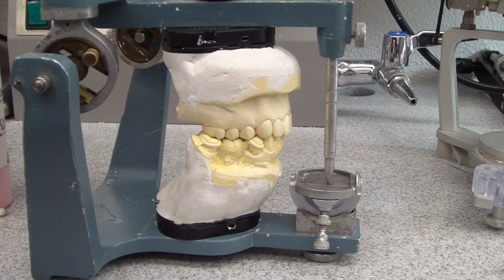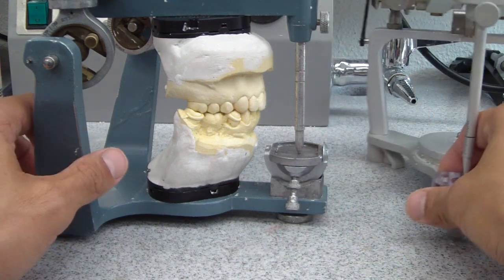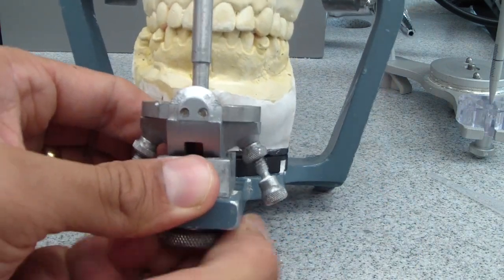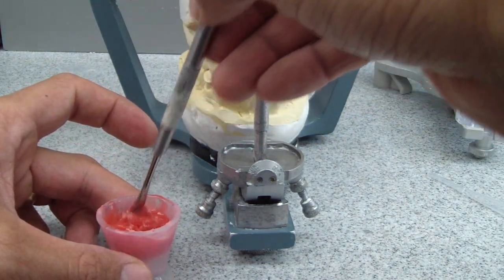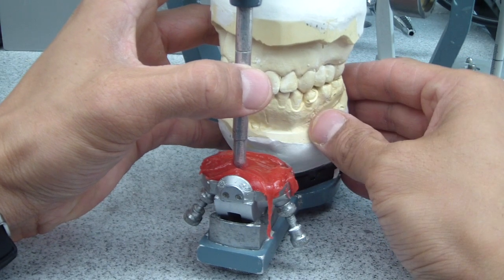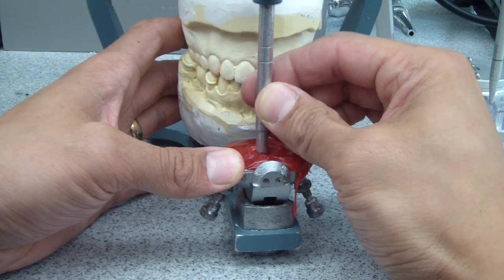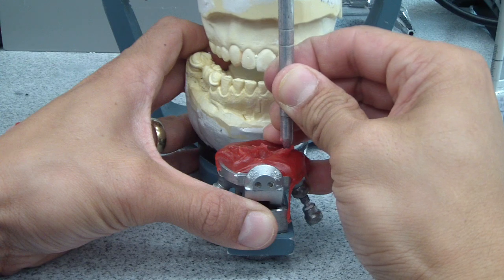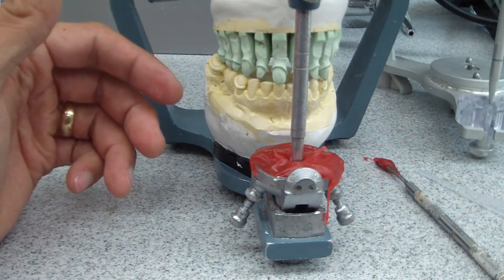Custom Incisal Guide Table (2/3) Fabrication